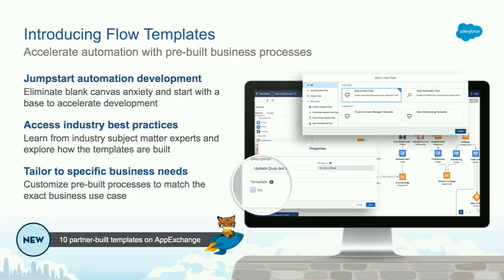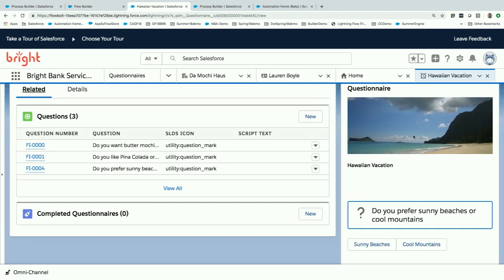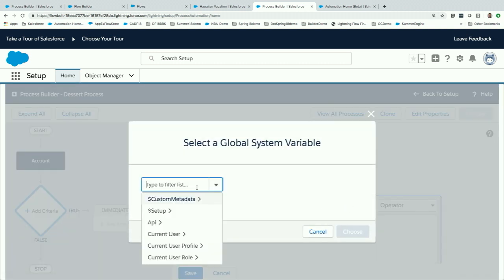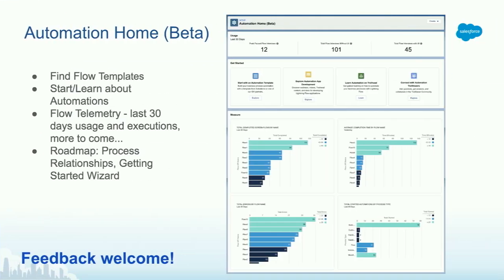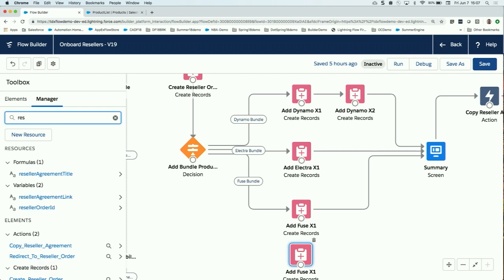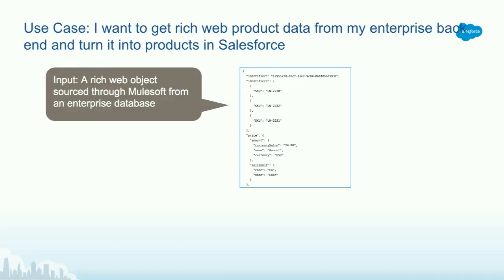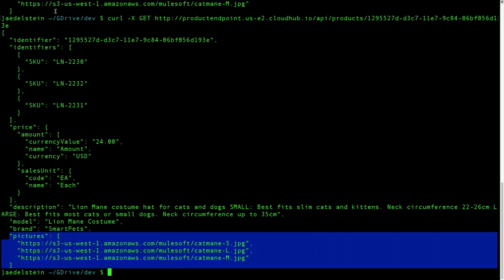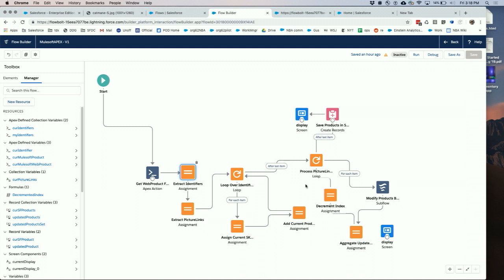Flow/Automation Preview – Release Readiness LIVE, Summer '19 | Salesforce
Join our Product Managers to hear all about the Enhanced Flow Builder experience in Summer '19, the new Automation Home and simplified data integration with Apex Types. Salesforce Flow/AutomationPreview